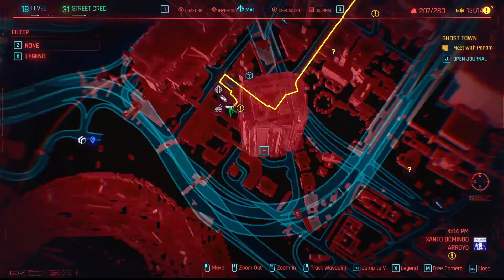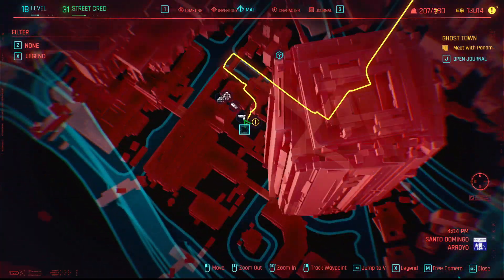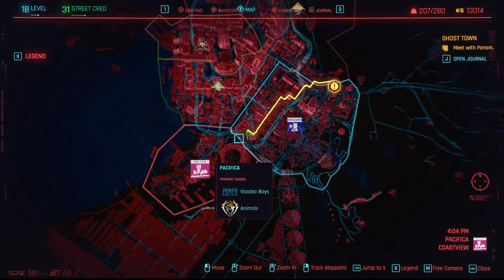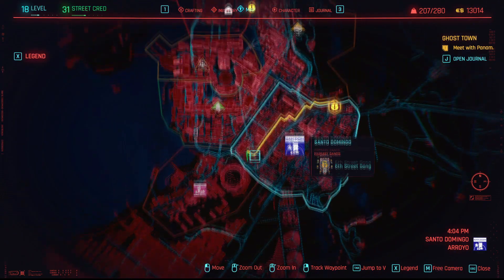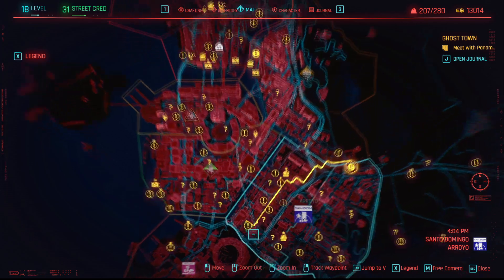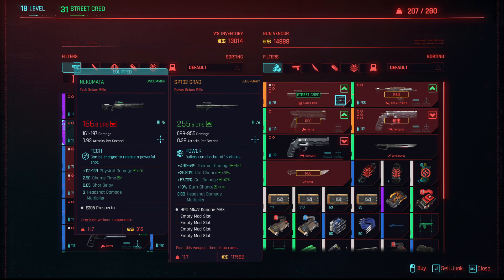Cyberpunk 2077 - Legendary Sniper Rifle SPT32 GRAD Location (Quicktips)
This video will show you how to get Legendary Sniper Rifle SPT32 GRAD for Cyberpunk 2077